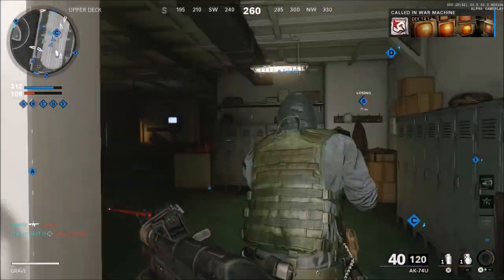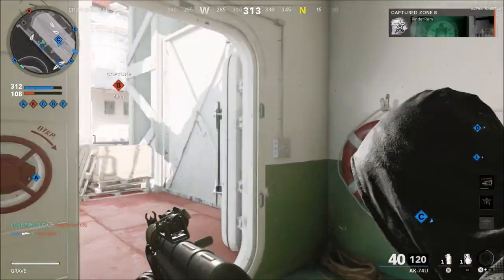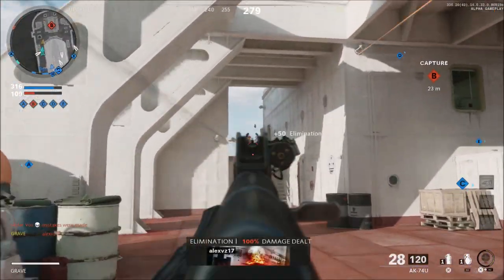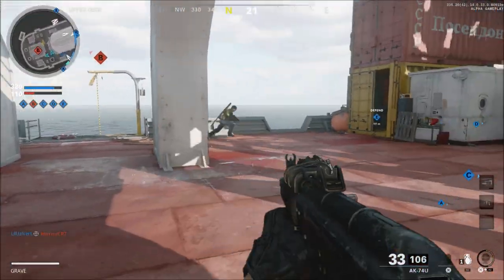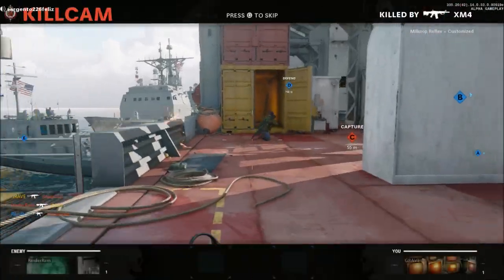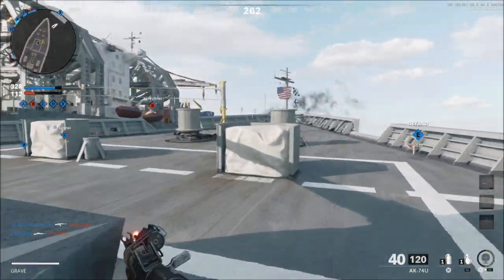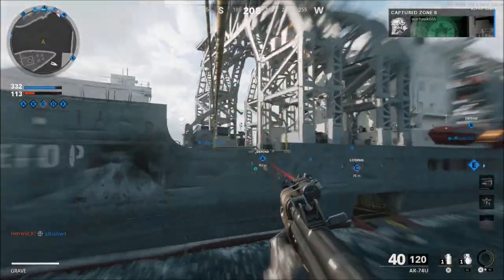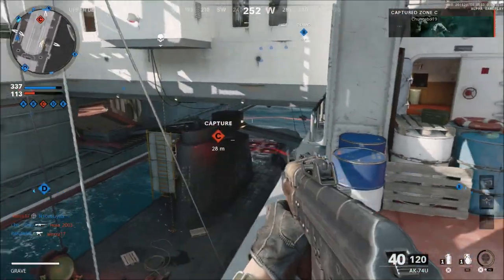Black Ops Cold War FOV Settings On Console?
Will black ops cold war have FOV settings on console?